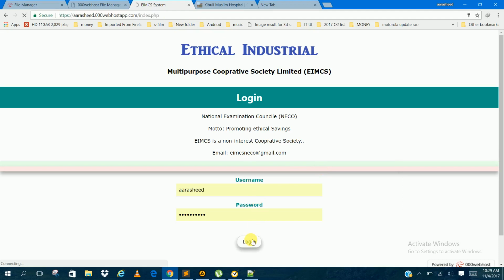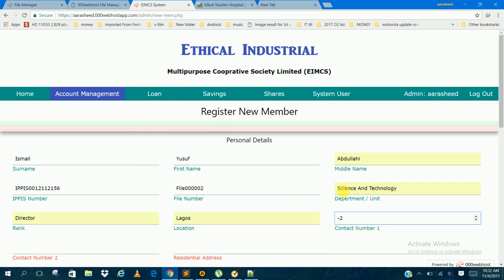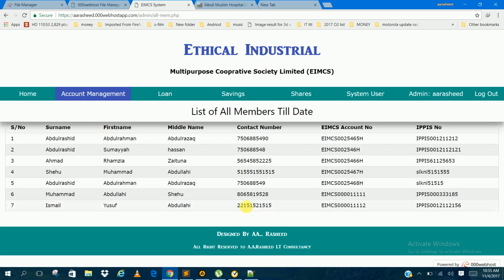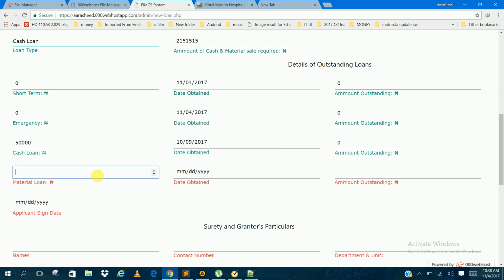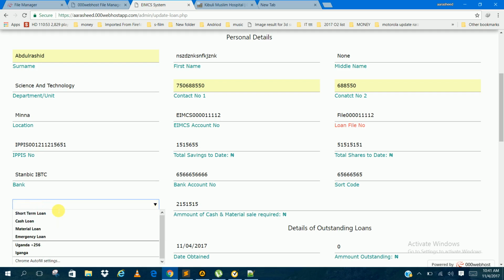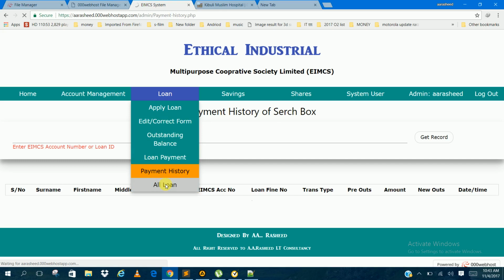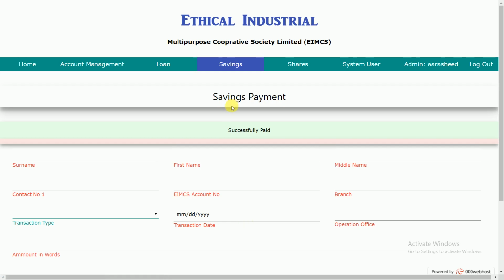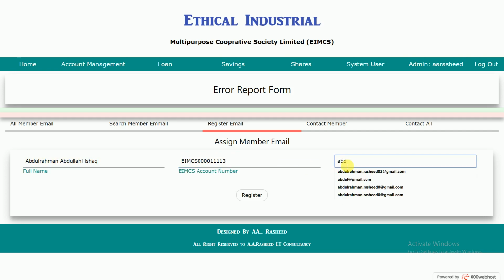EIMCS System V2